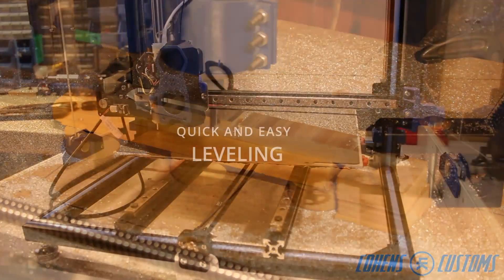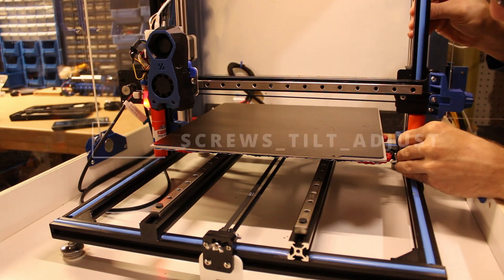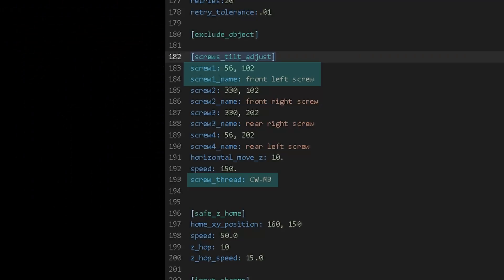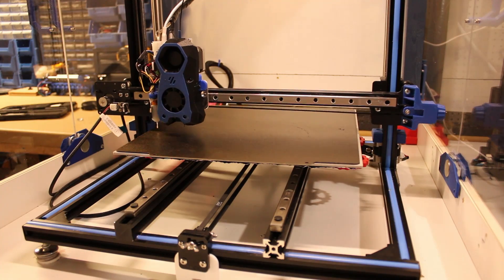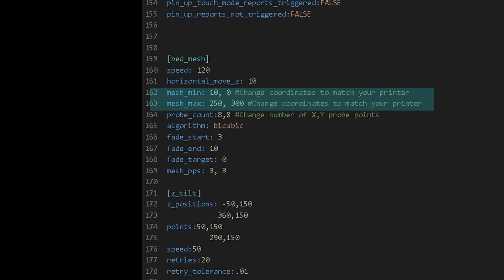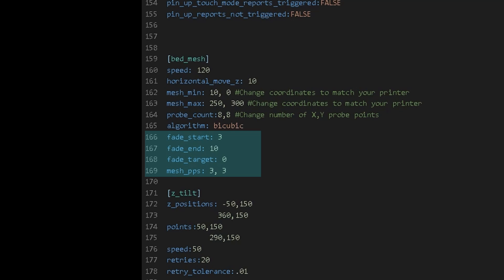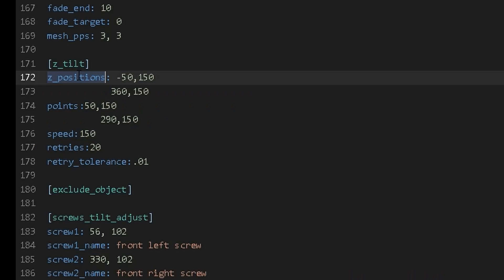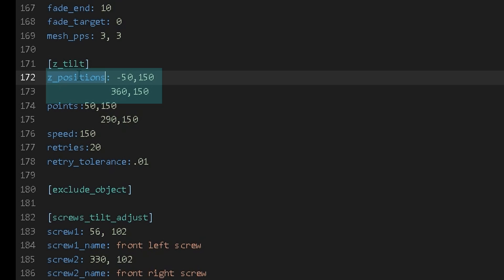EASY BED LEVELING PROCEDURE FOR KLIPPER USING A BED PROBE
This is a quick overview of how-to setup a mostly automatic leveling process

First, we need to align the X gantry to the printer.

Second, we need to setup SCREWS_TILT_ADJUST, more information can be found

Here is a link to the KAMP github and a video on setting it up